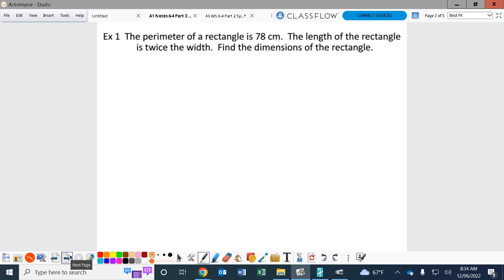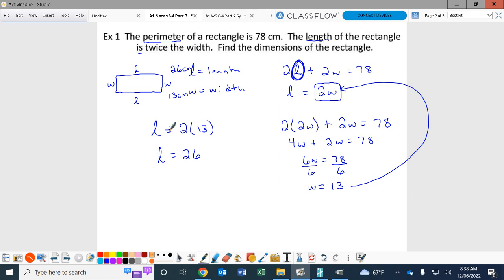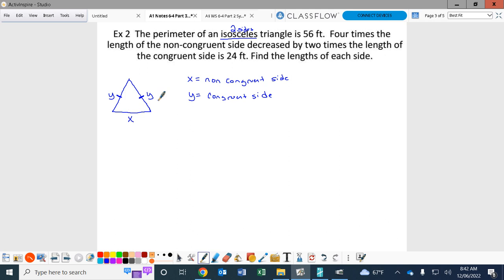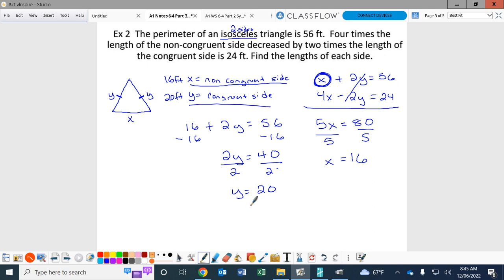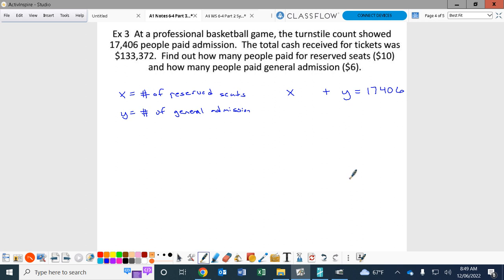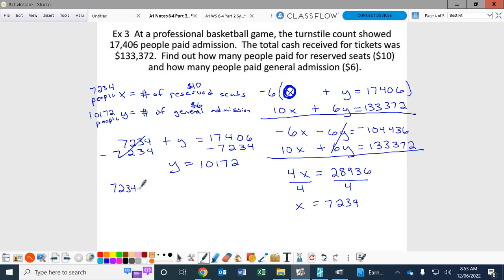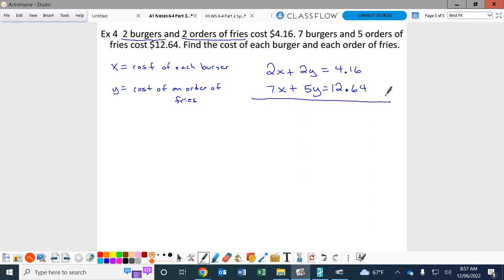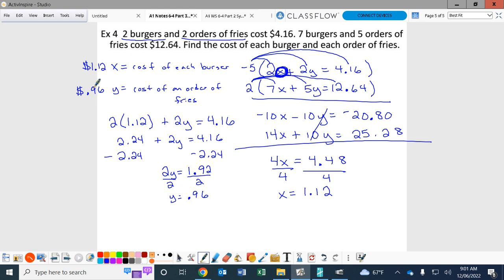Algebra 1 Notes 6-4 Part 3